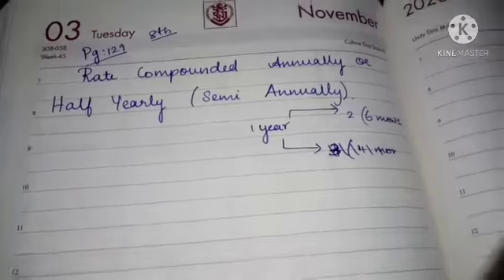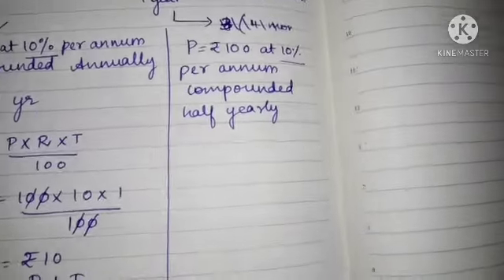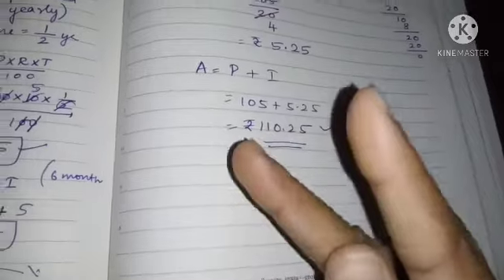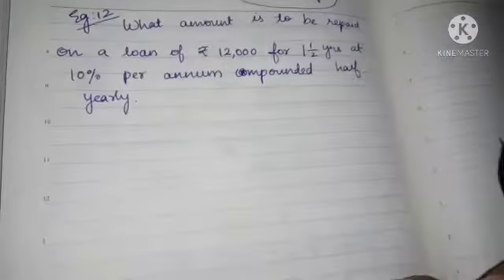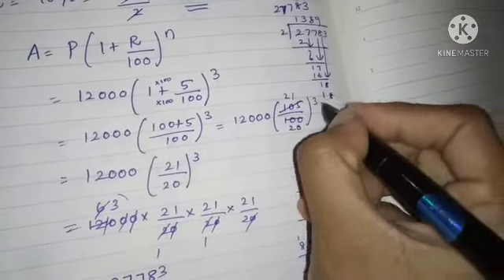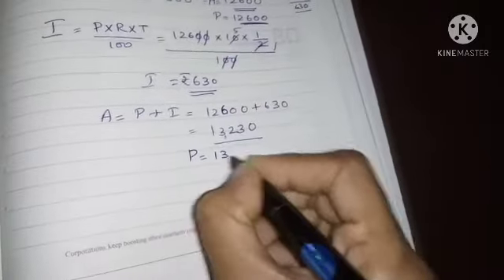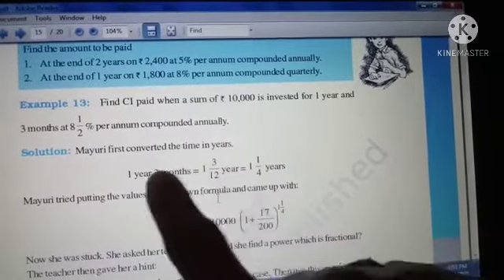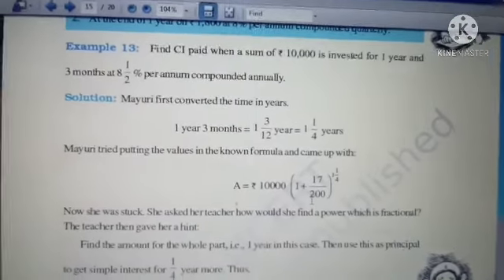Grade:8 C.I. compounded annually or half yearly